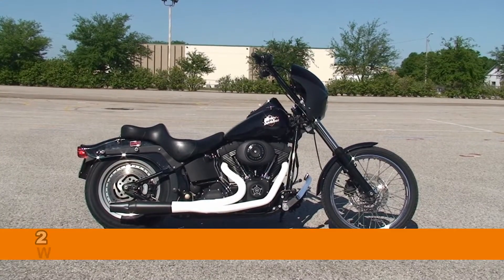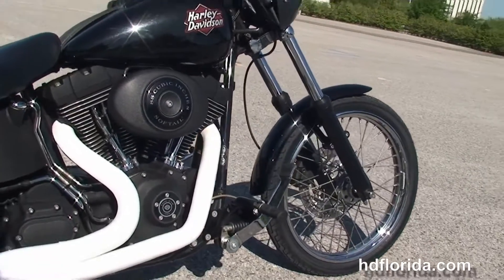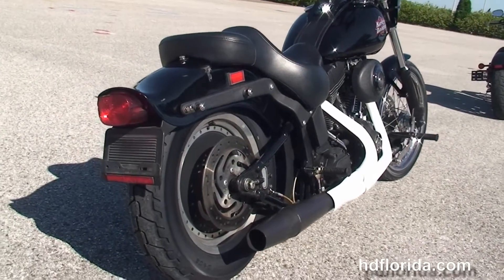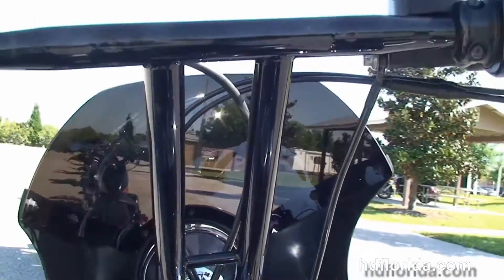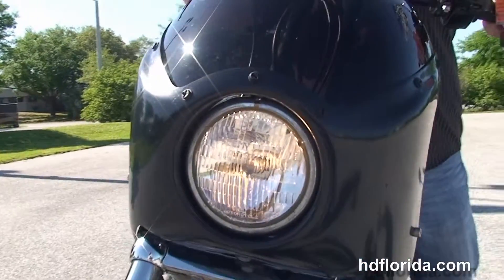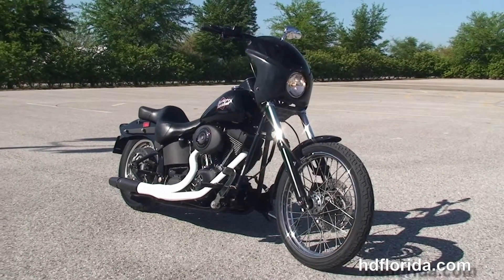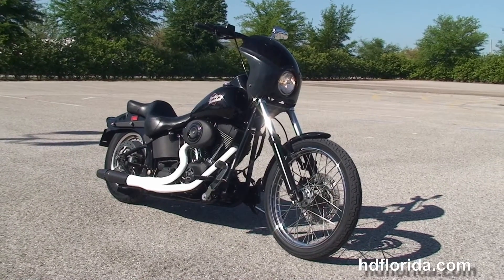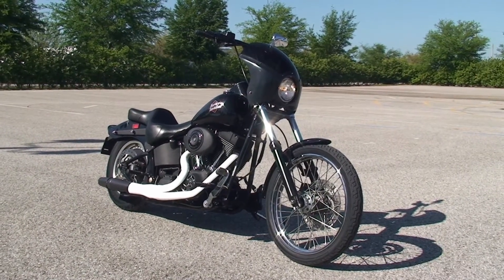Used 2000 Harley Davidson Night Train Motorcycles for sale - Jacksonville, FL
For more information on Price, Colors, Specs and Reviews

Featuring: D&D exhaust, upgraded seat, upgraded grips and mirrors. Vivid Black (accessories and options total over $3000)

Or visit this bike at any of our other World Famous Locations in Tampa, Panama City Beach, New Port Richey or Tallahassee FL

Stock# G14198A